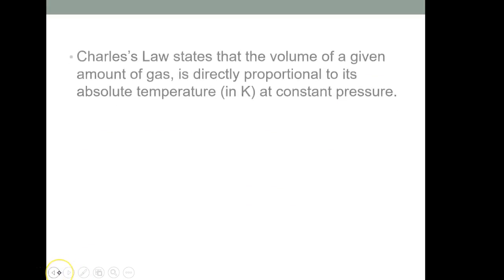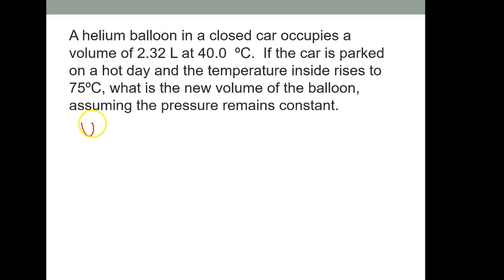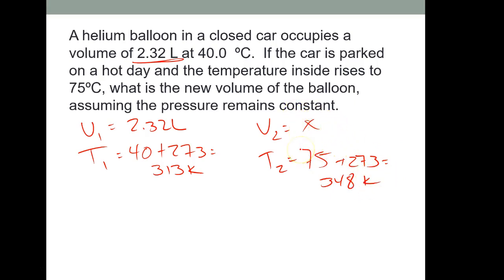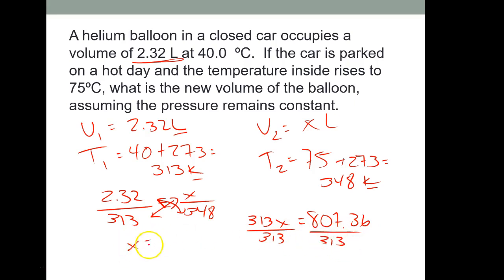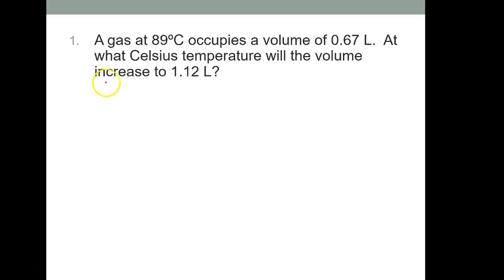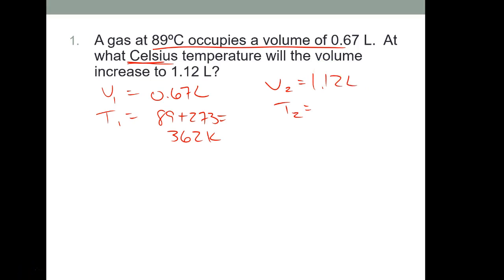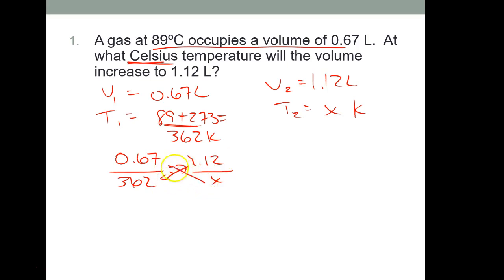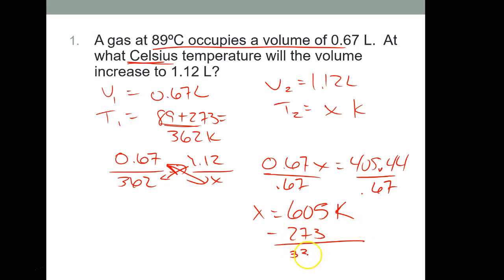13.3 Charles' Law